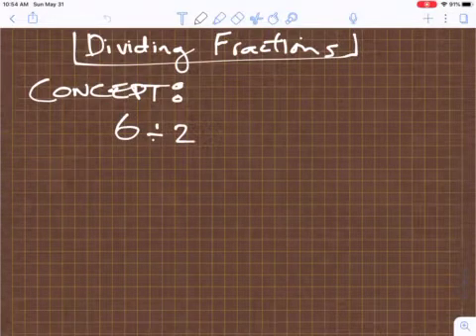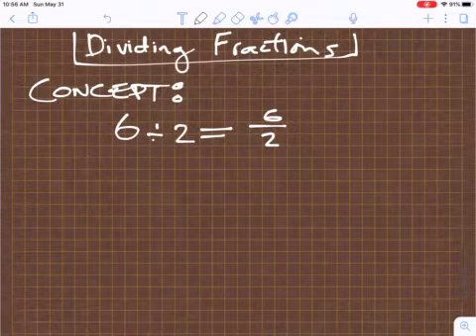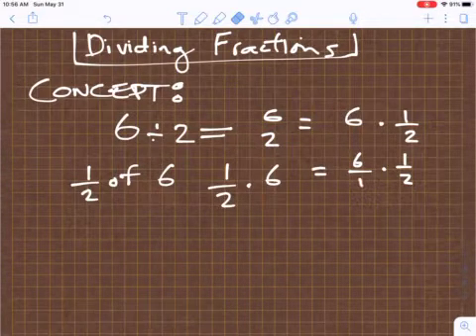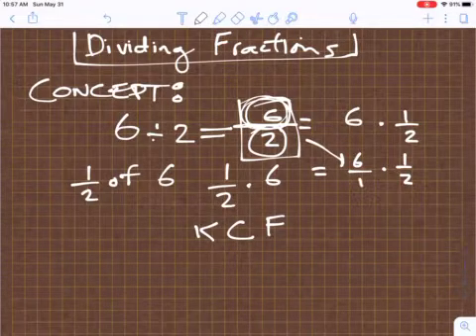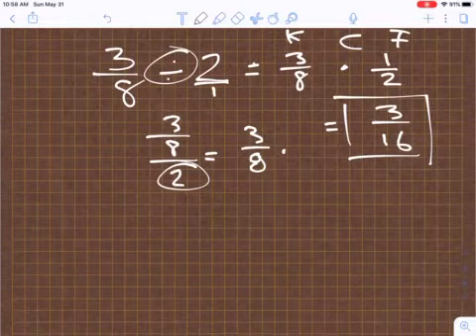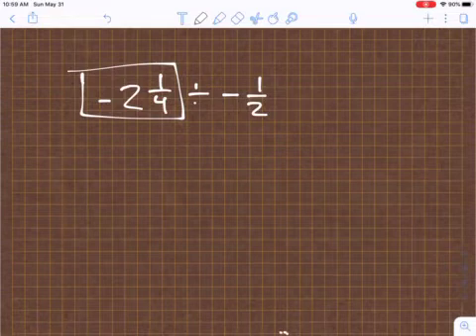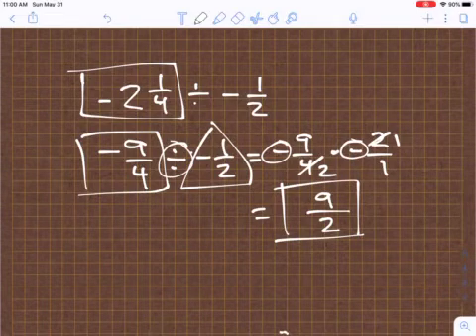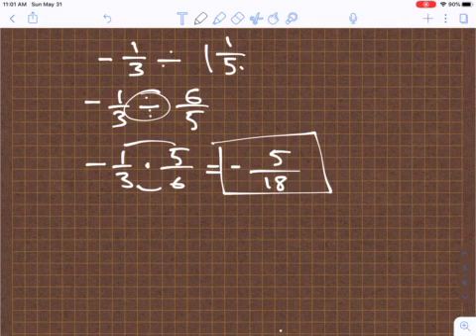Fractions - Division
If I want to make teenagers cringe, all I have to say is "dividing fractions" and it will happen. I hope this makes it just a little bit less cringy.